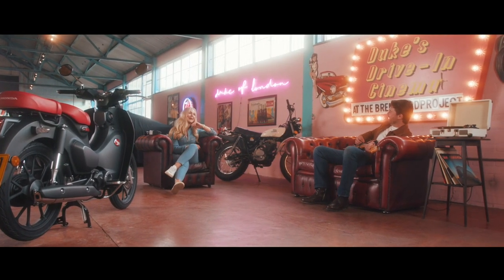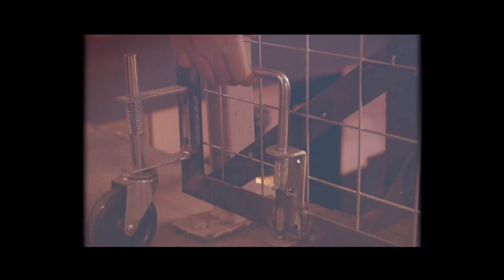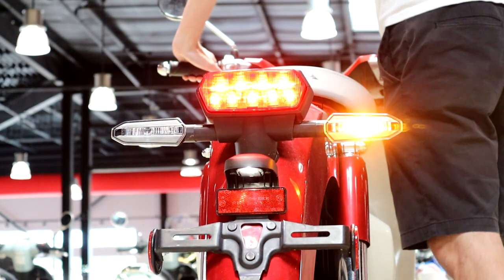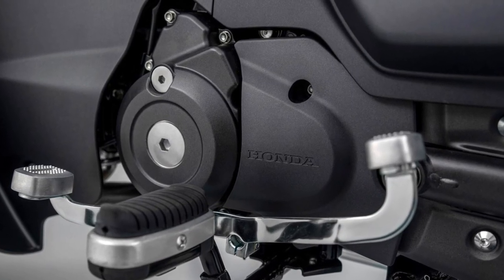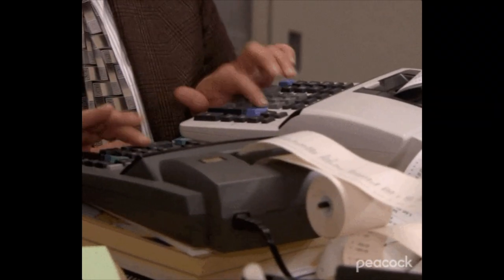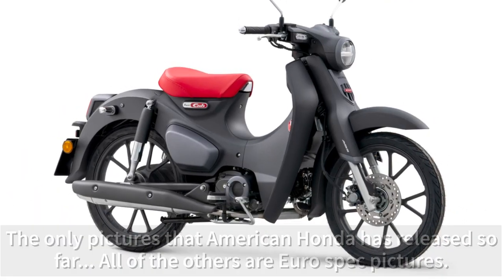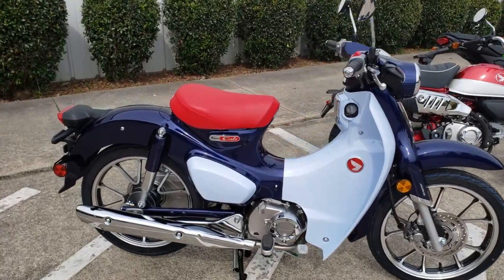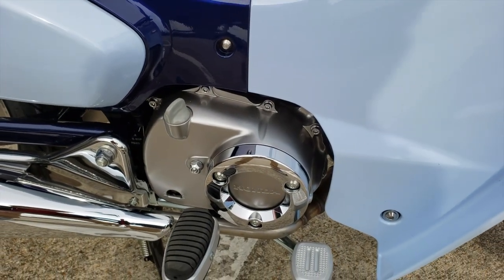New 2022 Honda Super Cub 125 Motorcycle Announcement Review by American Honda for the USA!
We've got another new 2022 Honda Motorcycle announcement that was just released today! Today we review the 2022 Honda Super Cub C125 announcement that was just released by American Honda for the USA market. This 2022 Honda Super Cub is a semi automatic motorcycle / scooter that received some new changes this year with a new engine that has more horsepower, new ECU, new suspension settings and more!

☆ Need help with your Honda Powersports purchase? Whether it be a Motorcycle, ATV, Side by Side or Scooter - I can help! for more info...

Looking for the rest of Honda's 2022 motorcycle and scooter model lineup?

Looking for some cool accessories and or performance parts for your Honda motorcycle? and help support what I'm doing here in the process!

2022 Honda Motorcycles covered in the video:
● 2022 Honda Super Cub 125 ABS
2022 Honda Super Cub Colors: Matte Gray Metallic
2022 Honda Super Cub Price / MSRP: $3,799
2022 Honda Super Cub Release Date: January 2022
2022 Honda Super Cub Announcement Date: December 2021
2022 Honda Super Cub Changes? Yes, all of the Super Cub changes and updates are explained in the video.

Looking for the rest of Honda's 2022 ATV & Four-Wheeler model lineup?

Looking for more info on the latest 2022 Honda UTV / SxS / Side by Side models?